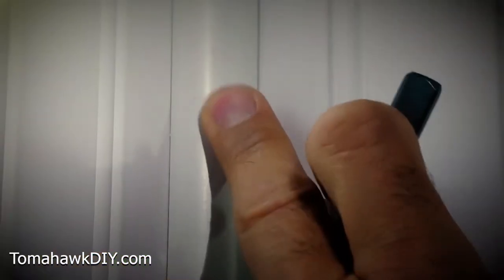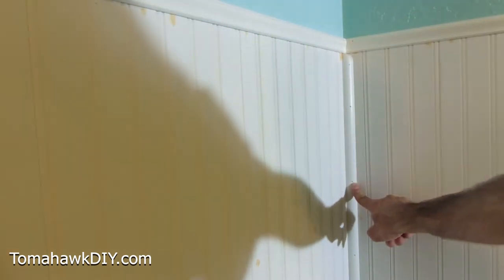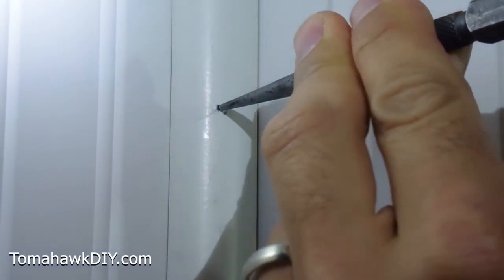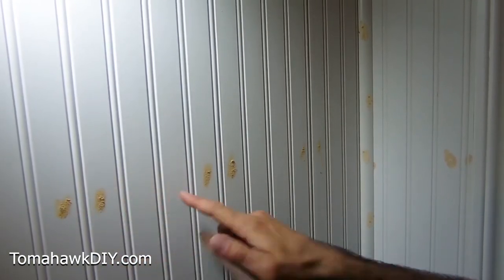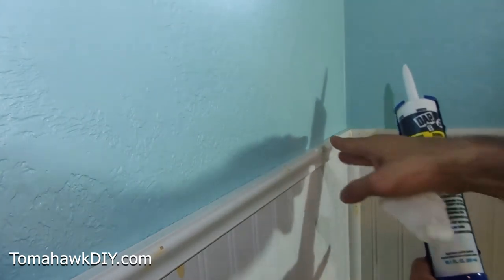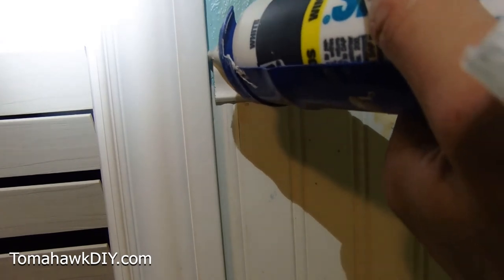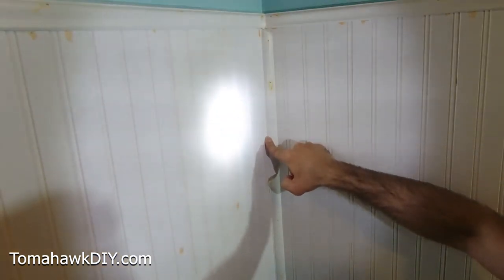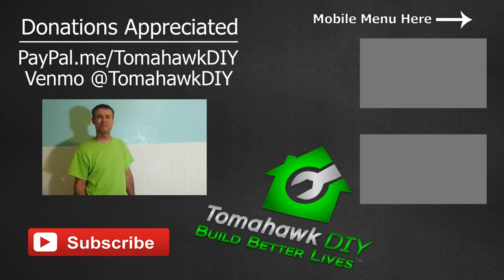Finish and Fill Nail Holes in Trim Molding (EASY)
Filling holes in wood trim molding is quick and easy.  In this project, it's done as part of finishing a beadboard install.
Amazon Canada
Amazon UK

This video is the last in a series about installing and finishing beadboard.  The same principles apply on trim / molding / moulding installations and finishing.  Some prefer to just use paintable caulk to fill the nail holes.  Sometimes it is called spackling nail holes.

.225